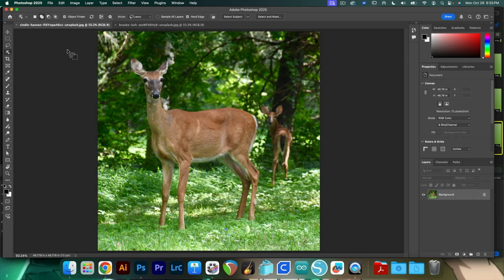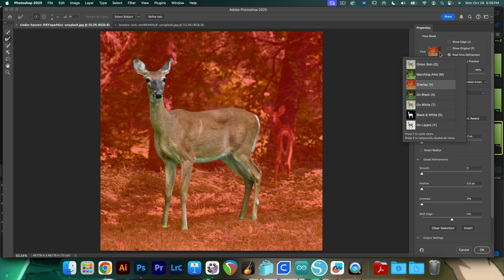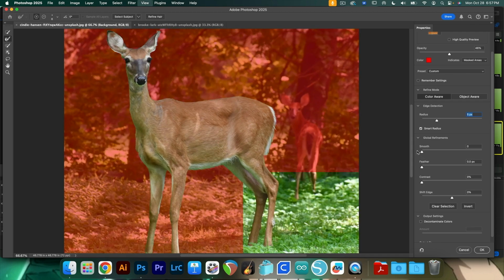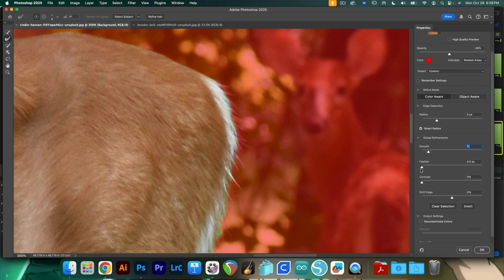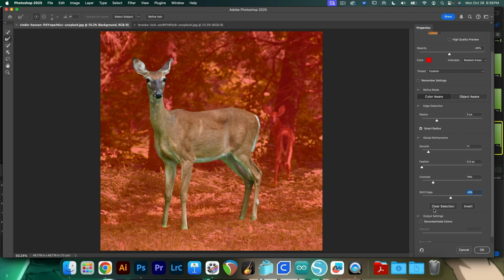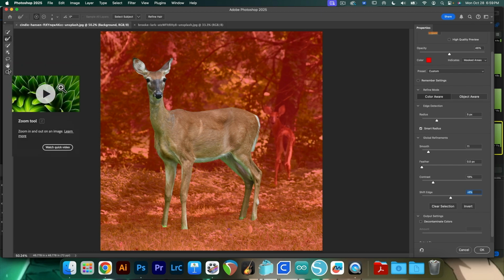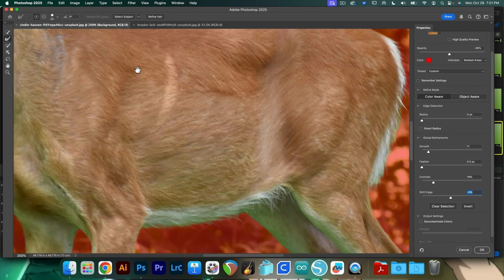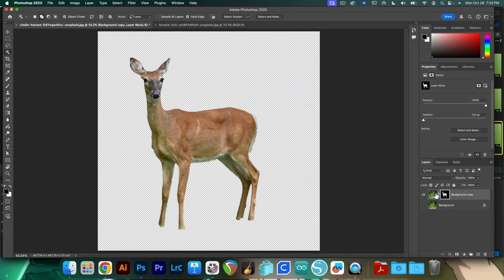Photoshop Quicklab: Refine Selection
This week, Adriana is covering how to refine your selections.